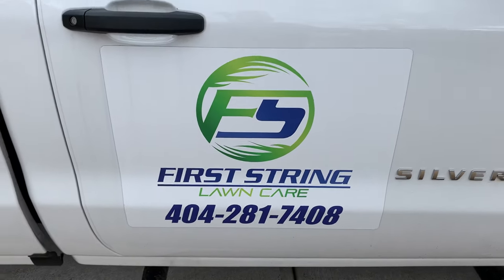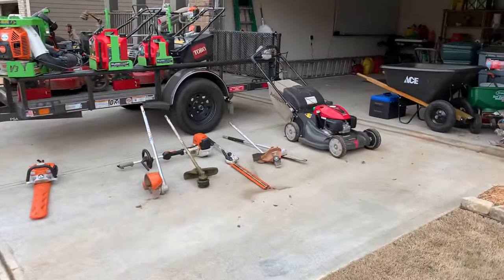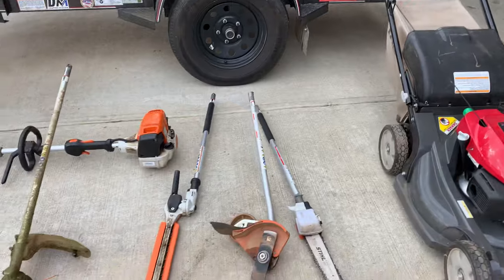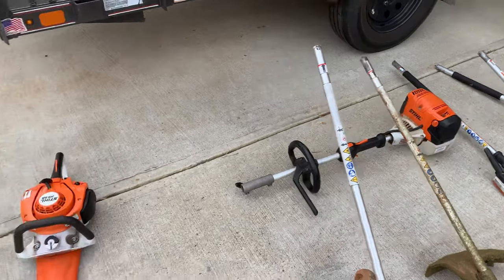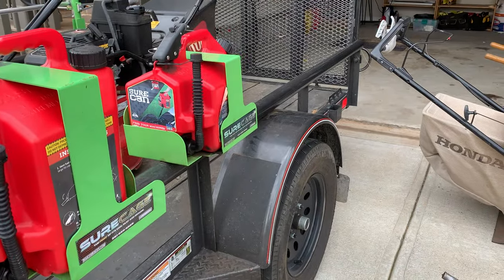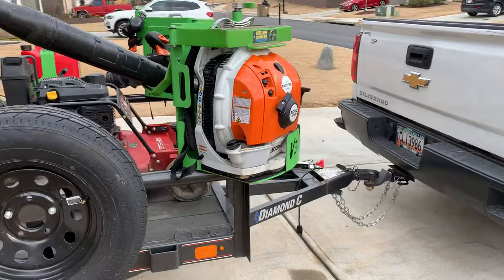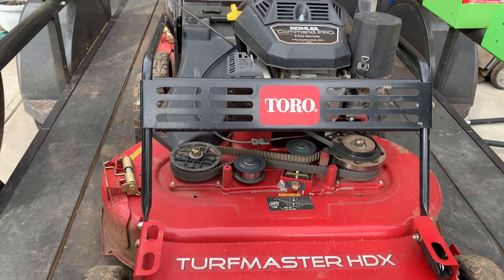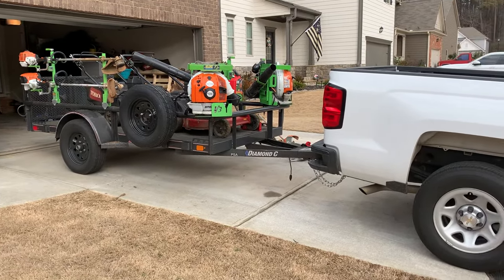Keeping it simple! Our 2021 Lawn Care truck and trailer set up